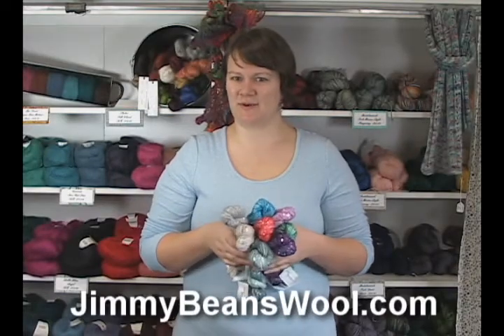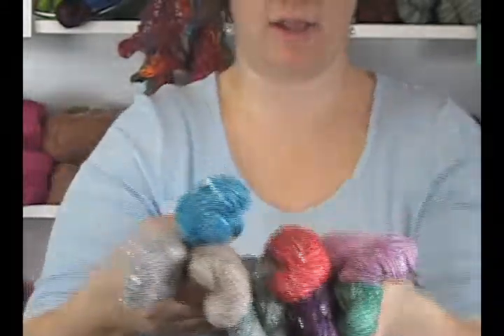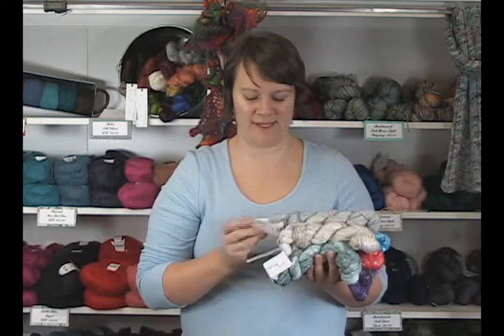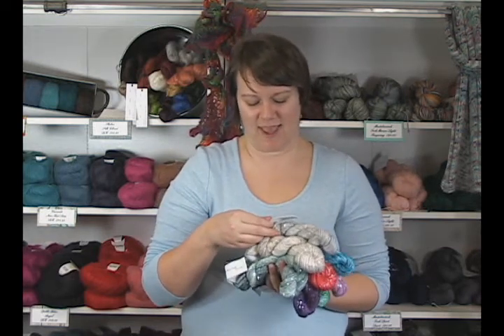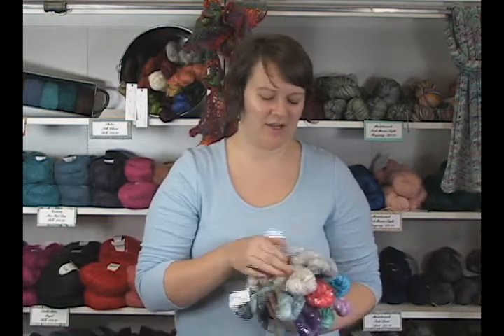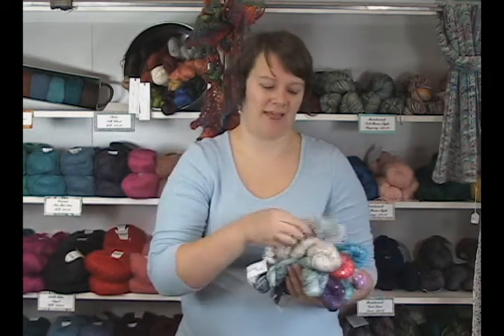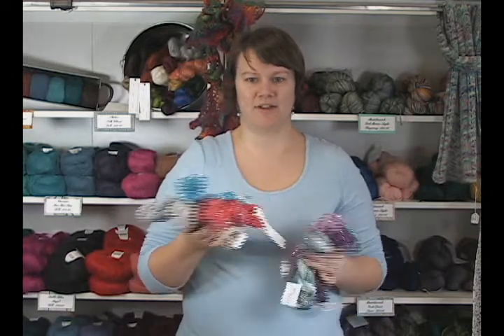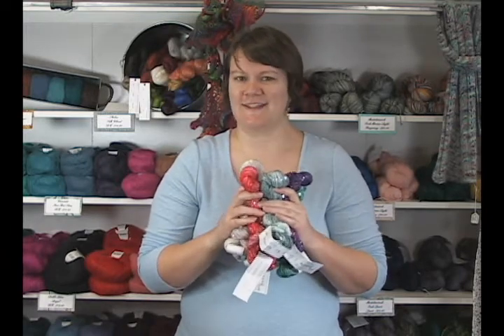TSCArtyarns Bedazzle Yarn Review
Kristen from Jimmy Beans Wool reviews TSCArtyarns Bedazzle Yarn.  Jimmy Beans Wool is your LYS... online!